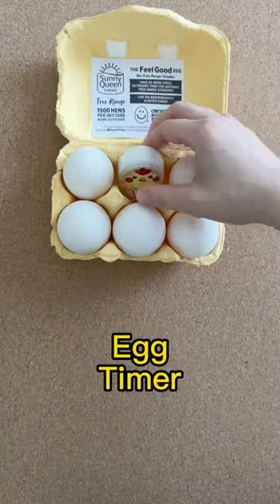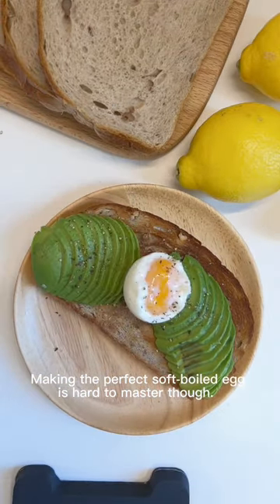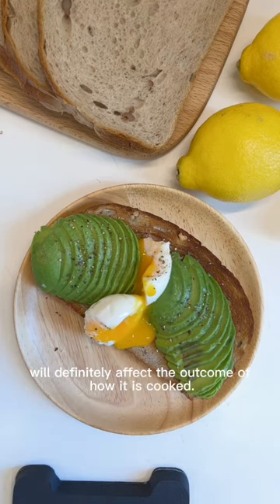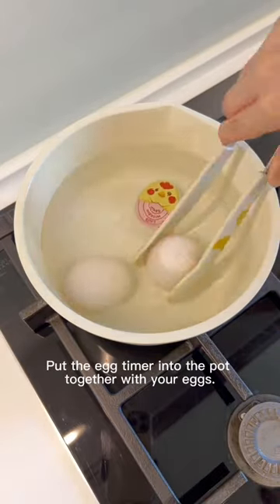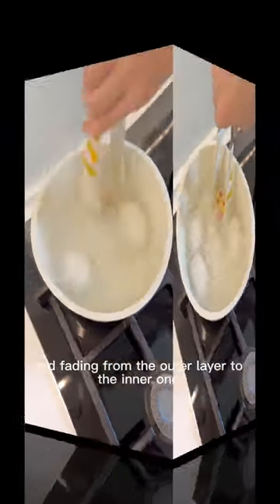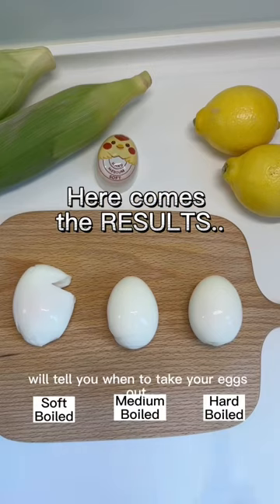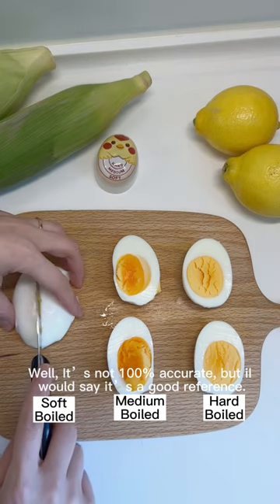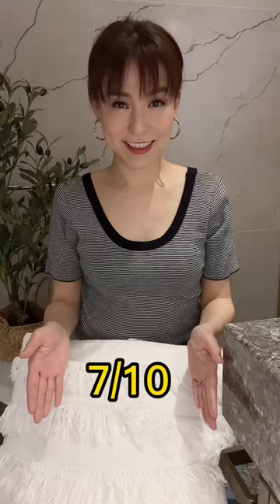Rating Cooking gadget: Egg Timer🍳